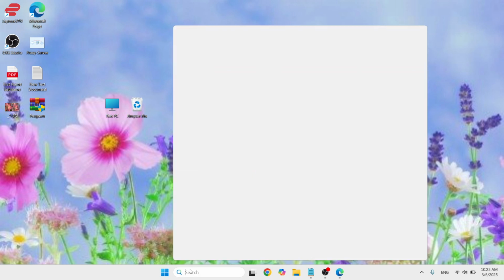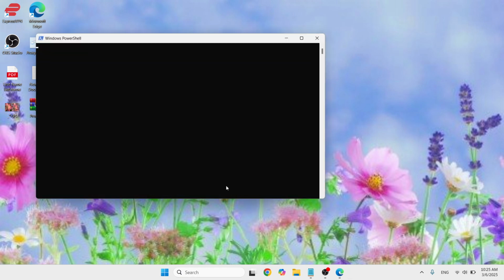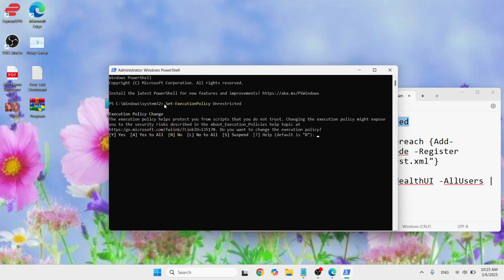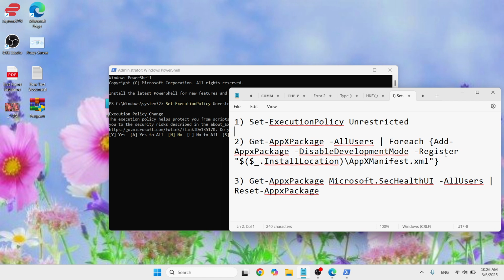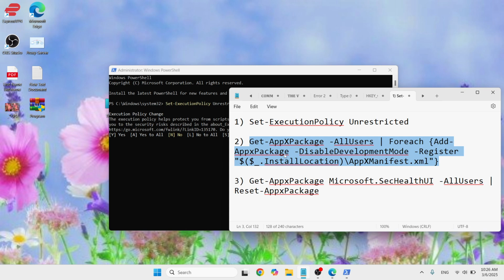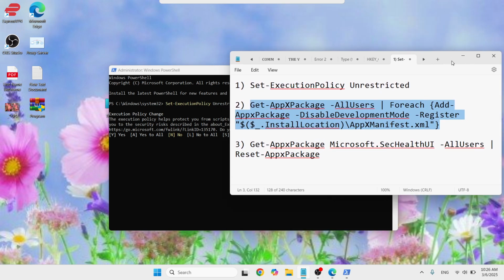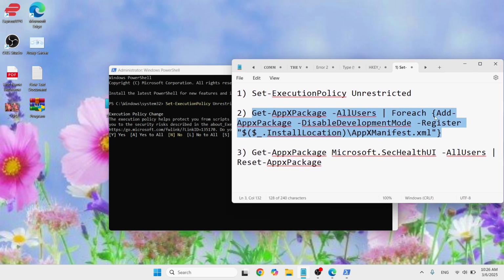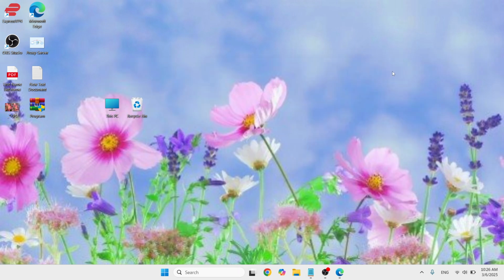How EASILY FIX 'You'll Need App To Open This Windows Defender Link' In Windows Or Computer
Getting the You’ll Need An App To Open This Windows Defender Link error in Windows? It can stop you from accessing essential security settings, but the solution is simple! This tutorial will show you how to easily fix the issue by restoring Windows Defender functionality and ensuring your system’s protection works smoothly. Follow along to fix it fast!

0:00 Intro
0:13 Run command in powershell as administrator